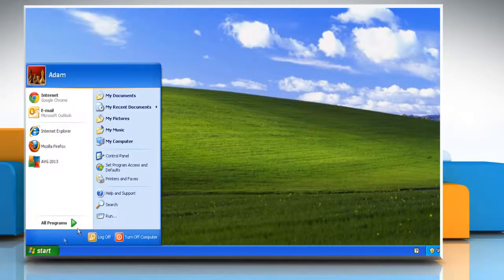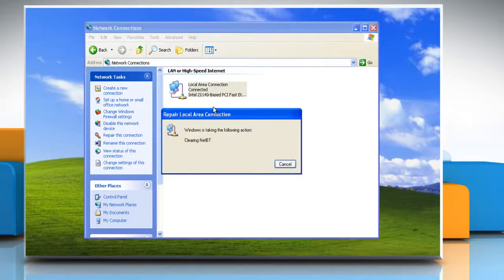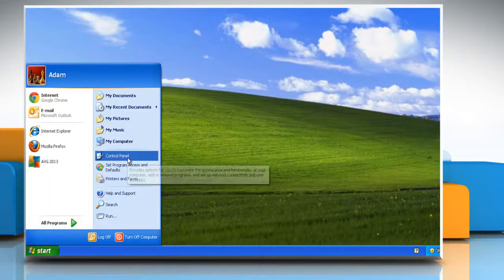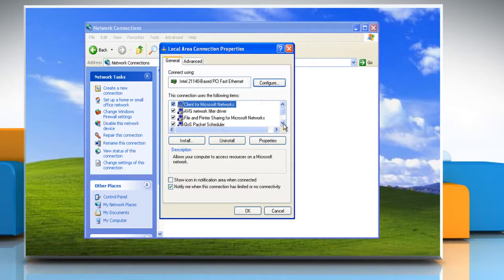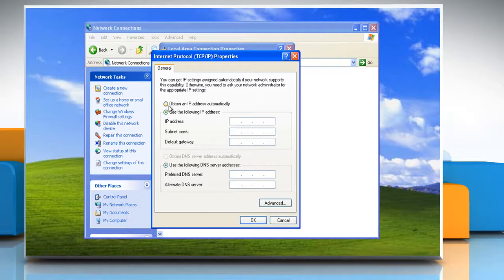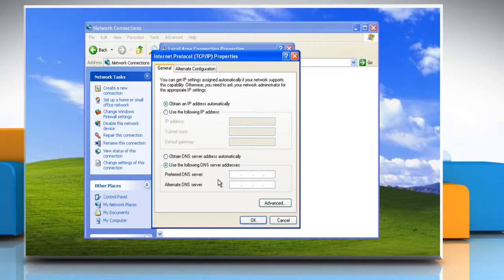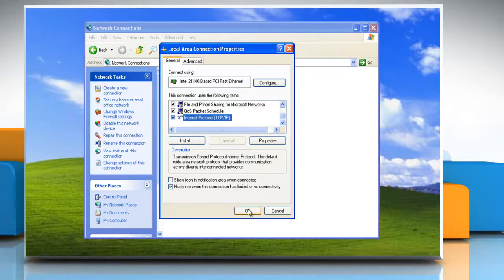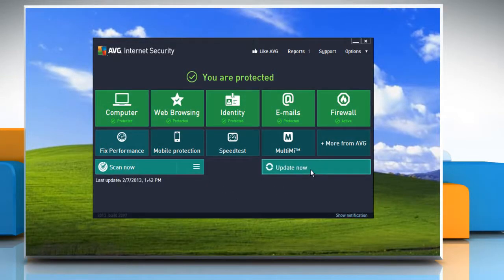AVG® Internet Security 2013 error "The connection with the update server has failed" in Windows® XP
Want to fix ""The connection with the update server has failed"" error in AVG® Internet Security 2013 on Windows® XP-based PC? Follow the easy steps shown in this video. The tech support team at iYogi™ can be accessed by dialing toll-free number 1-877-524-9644 from the U.S. or Canada, or by dialing 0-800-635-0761 from the U.K.